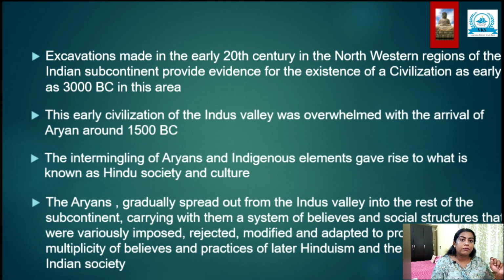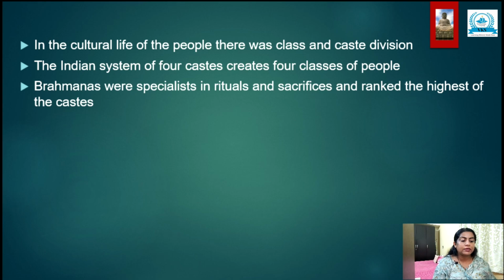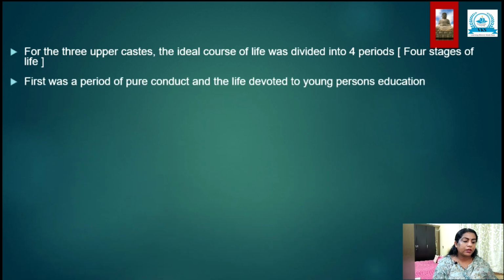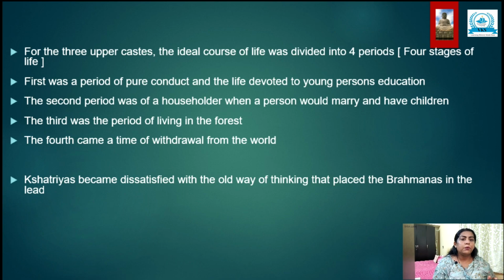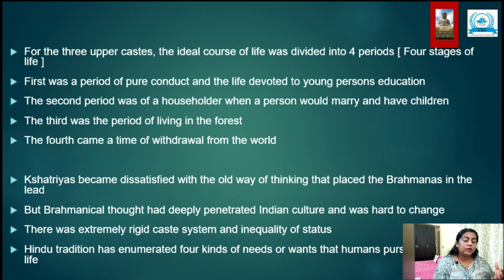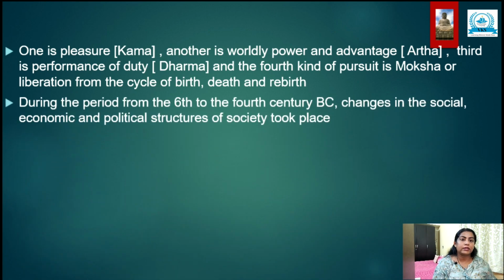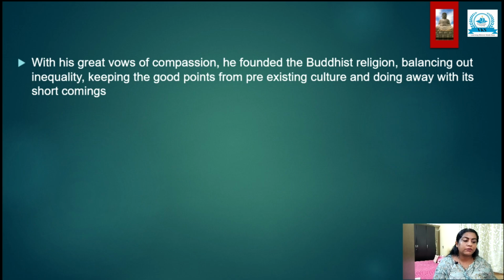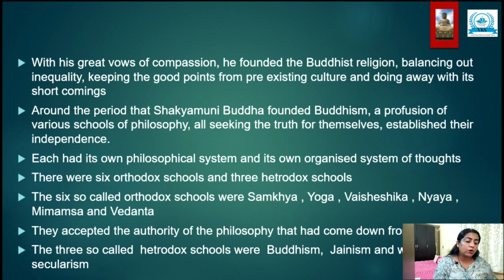BUDDHISM - The Historical Background for Rise of Buddhism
Notes:
Excavations made in the early 20th century in the North Western regions of the Indian subcontinent provide evidence for the existence of a Civilization as early as 3000 BC in this area
This early civilization of the Indus valley was overwhelmed with the arrival of Aryan around 1500 BC
The intermingling of Aryans and Indigenous elements gave rise to what is known as Hindu society and culture
The Aryans , gradually spread out from the Indus valley into the rest of the subcontinent, carrying with them a system of believes and social structures that were variously imposed, rejected, modified and adapted to produce the multiplicity of believes and practices of later Hinduism and the ordering of Indian society
In the cultural life of the people there was class and caste division
The Indian system of four castes creates four classes of people
Brahmanas were specialists in rituals and sacrifices and ranked the highest of the castes
Kshatriya's were the second and they were the royal officers and warriors
Vaishyas were the class of merchants and they were the third.  They possessed wealth and controlled trade
 Shudras were the 4th class  and they were peasants
The slaves were the lowest class and performed occupations like butchering animals etc.
They were termed untouchables
For the three upper castes, the ideal course of life was divided into 4 periods [ Four stages of life ]
First was a period of pure conduct and the life devoted to young persons education
The second period was of a householder when a person would marry and have children
The third was the period of living in the forest
The fourth came a time of withdrawal from the world
Kshatriyas became dissatisfied with the old way of thinking that placed the Brahmanas in the lead
But Brahmanical thought had deeply penetrated Indian culture and was hard to change
There was extremely rigid caste system and inequality of status
Hindu tradition has enumerated four kinds of needs or wants that humans pursue as goals in life
One is pleasure [Kama] , another is worldly power and advantage [ Artha] ,  third is performance of duty [ Dharma] and the fourth kind of pursuit is Moksha or liberation from the cycle of birth, death and rebirth
During the period from the 6th to the fourth century BC, changes in the social, economic and political structures of society took place
A more radical questioning leading to rejection of preistly as well as of Vedic authority, now came to be articulated from different quarters
These were called the 'Sramanas',  literally 'those who strive'.
These were individuals who set themselves apart from their social class, from family ,from the conventions of society and took a radical choice to be an outsider in pursuit of a goal they believed exceed all worldly attainment
We learn about these sramanas who lived around the same period as Gautama
Shakyamuni Buddha  arose in response to these conditions
With his great vows of compassion, he founded the Buddhist religion, balancing out inequality, keeping the good points from pre existing culture and doing away with its short comings
Around the period that Shakyamuni Buddha founded Buddhism, a profusion of various schools of philosophy, all seeking the truth for themselves, established their independence.
Each had its own philosophical system and its own organised system of thoughts
There were six orthodox schools and three hetrodox schools
The six so called orthodox schools were Samkhya , Yoga , Vaisheshika , Nyaya , Mimamsa and Vedanta
They accepted the authority of the philosophy that had come down from the Vedas
The three so called  hetrodox schools were  Buddhism,  Jainism and worldly secularism